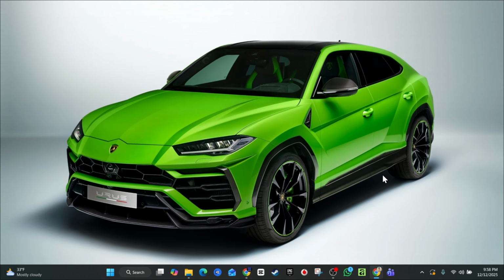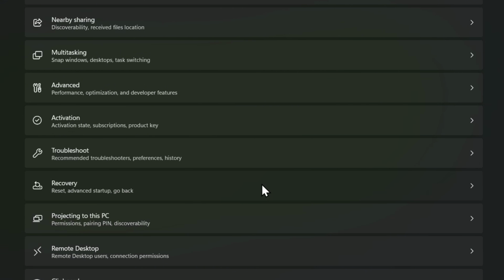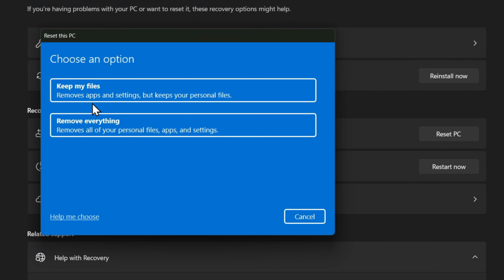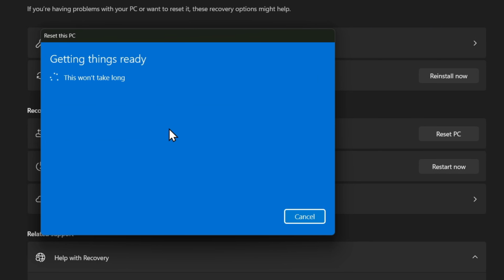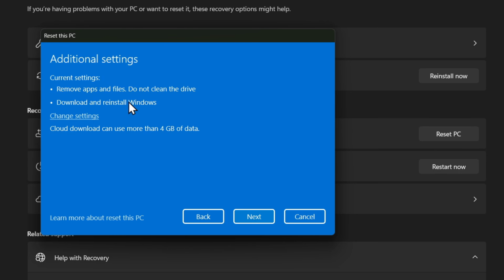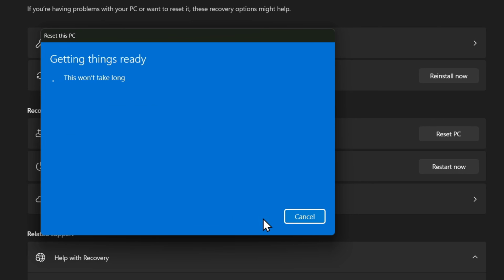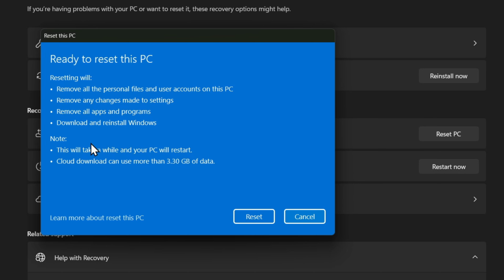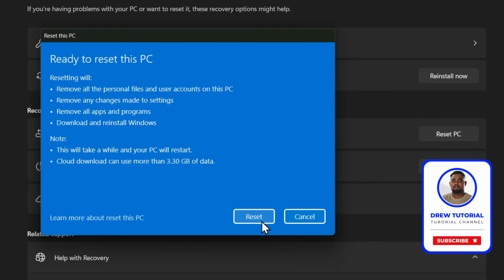How to Delete Everything on ASUS Laptop (Factory Reset)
How to delete everything on an ASUS laptop and factory reset it safely.
In this Drew Tutorial, you’ll learn how to completely erase all data on an ASUS laptop using built-in Windows reset options. This full step-by-step guide works for Windows 10 and Windows 11 and is perfect if you’re selling your laptop, fixing errors, or starting fresh.

We’ll cover how to factory reset an ASUS laptop, remove all files, apps, and settings, and restore your device to like-new condition.

How to delete everything on an ASUS laptop
How to factory reset ASUS laptop (Windows 10 & 11)
Difference between reset options
What to back up before resetting
Common reset problems and fixes